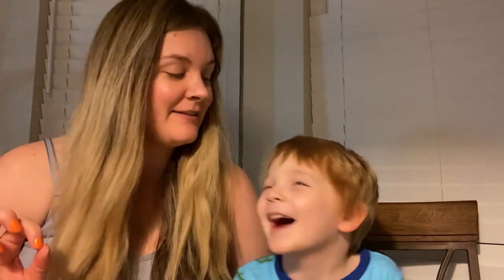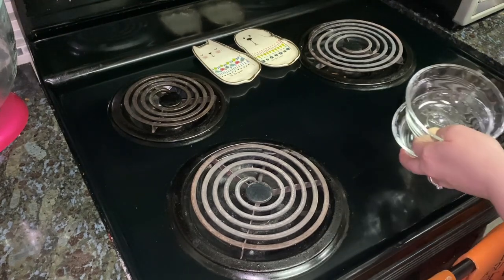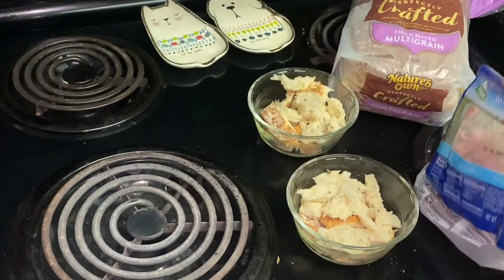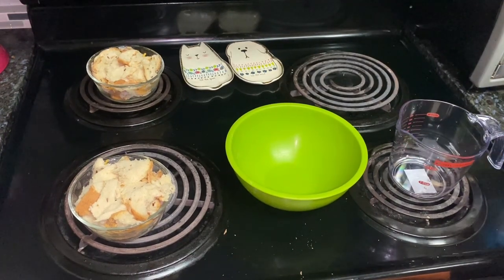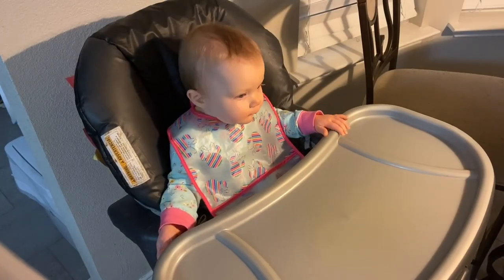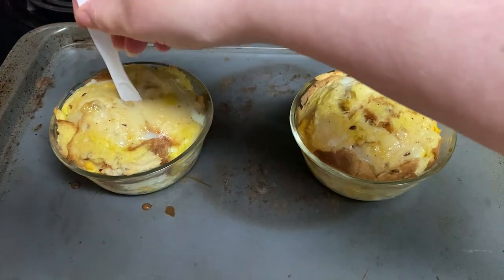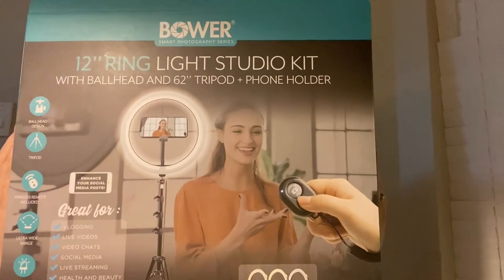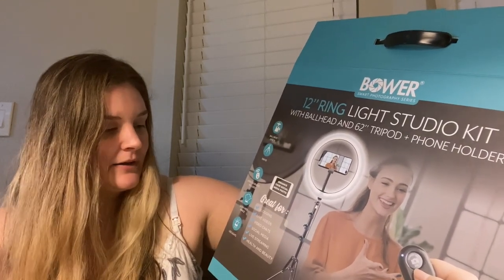Day In The Life Of A Stay at Home Mom | What's For Breakfast?| Healthy Breakfast Bake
I decided to do something new on my channel.  I've decided to start daily vlogs.  You will still get the same content that I have been doing before, but you will actually be getting a lot more because I'll be showing what I do in a day and not just a small part.

In this video I show you what I have for breakfast.  A healthy breakfast bake from my favorite healthy cook book, Eat Well, Lose Weight by Better Homes and Gardens.  I also show off my newest ring light by Bower and I paint my nails with OPI and Essie nail polish!

Eat Well, Lose Weight by Better Homes and Gardens

OPI Nail Polish, Nail Lacquer, Blacks, 0.5 fl oz

essie Nail Polish, Limited Edition Fall Trend 2020 Collection, Orange Nail Color With A Shimmer Finish, Don't Be Spotted, 0.46 Fl Oz

OPI Nail Polish, Top Coat, 0.5 Fl Oz

Bower 12” LED Selfie Ring Studio Light

Breakfat Bake

Prep: 15 Minutes
Chill: 2 to 24 hours
Bake: 30 Minutes
Stand 10 Minutes
Oven: 325

Calories 198
Total Fat 9g (3g sat. fat)
Cholesterol 15g
Protein 16g
Carbohydrate 15g
Fiber 2g
Sodium 547mg
Exchanges 1 Startch, 2 Lean Meat

4 slices whole wheat bread
1/2 cup diced cooked lean ham (about 2 1/4 ounces)
1/3 cup shredded reduced -fat cheddar cheese
4 eggs
2/3 cup fat-free milk
1/4 teaspoon black pepper

1. Lightly coat two 16- to 20-ounce casseroles with nonstick cooking spray.  Tear bread into bite size pieces; divide half of the bread pieces between the prepared dishes.  Sprinkle ham and cheese all over bread.  Top with remaining torn bread.

 2. In a medium bowl combine eggs, milk, and pepper; beat with a rotary beater or wire whisk.  Pour egg mixture evenly over bread; press lightly with the back of a spoon to thoroughly moisten bread.  Cover and chill for 2 to 24 hours.

3.  Preheat oven to 325F.  Bake casseroles for 30 to 35 minutes or until knife is inserted near centers come out clean.  Let stand for 10 minutes before serving.  Makes 4 servings.

Cook's Tip
For a touch of extra flavor, add 1/2 teaspoon dried thyme, dill or oregano, crushed, or 1 tablespoon snipped fresh chives or sliced green onion to the egg mixture.